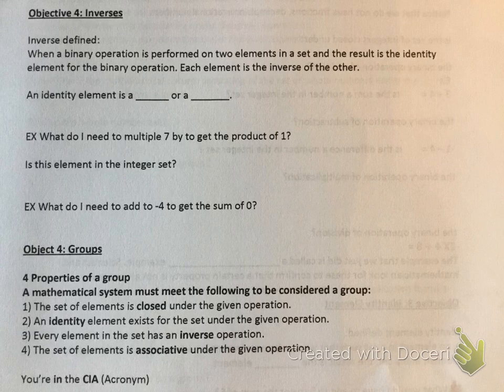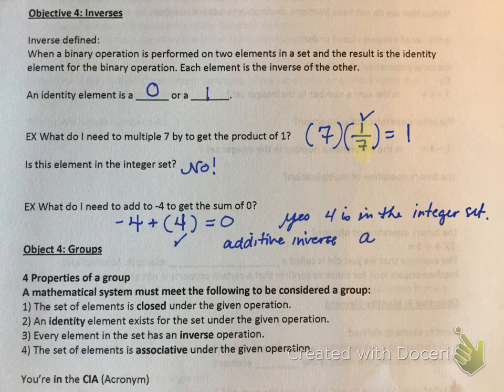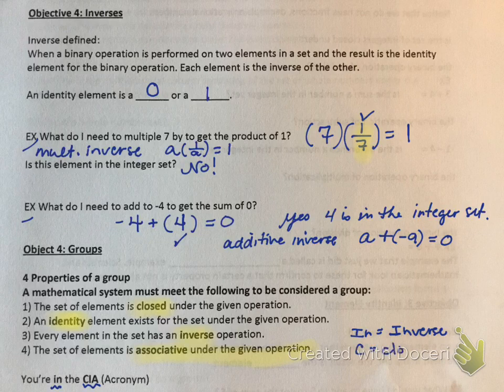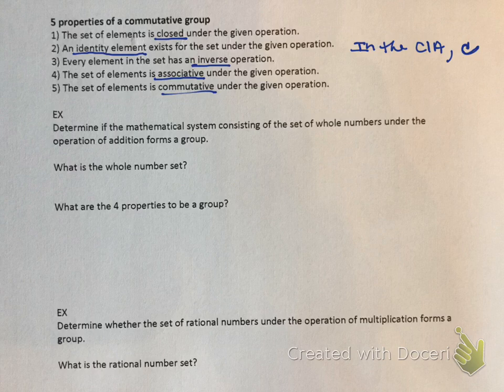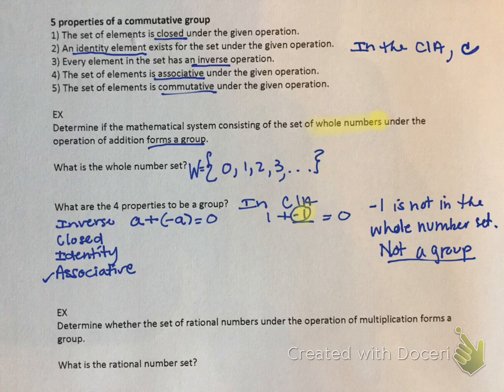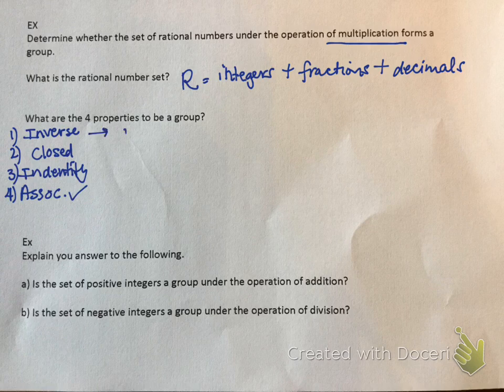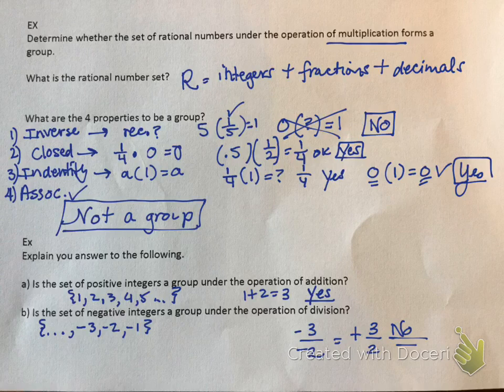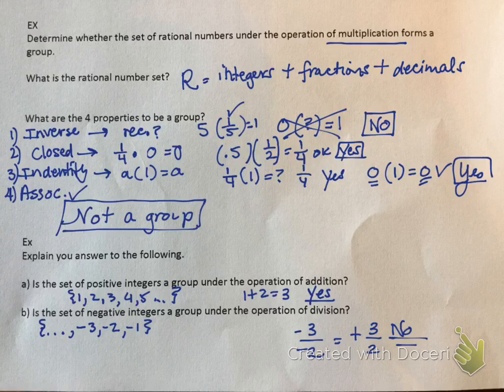MGF 1107 9.1 part 2